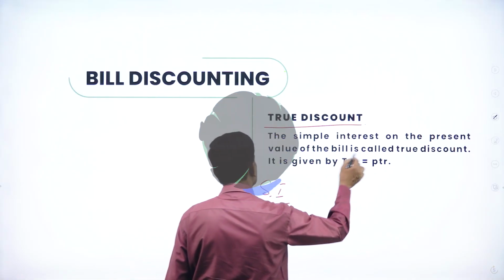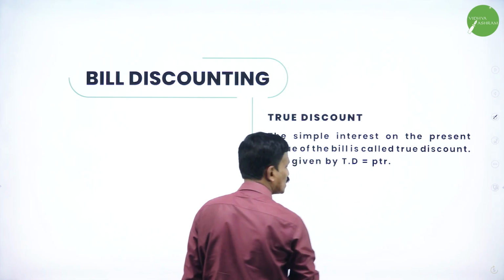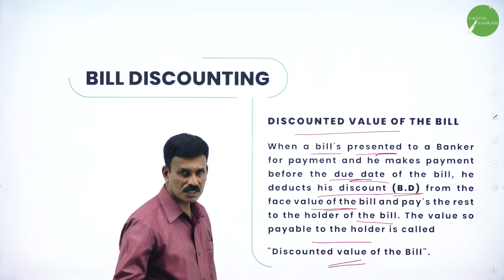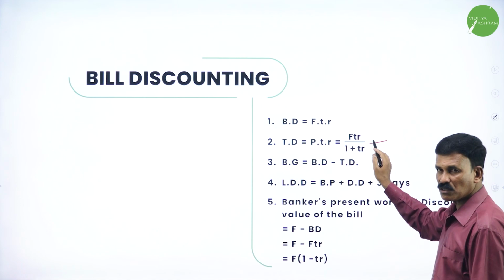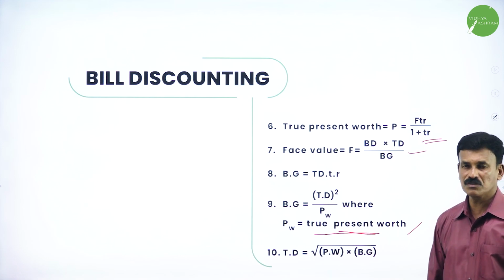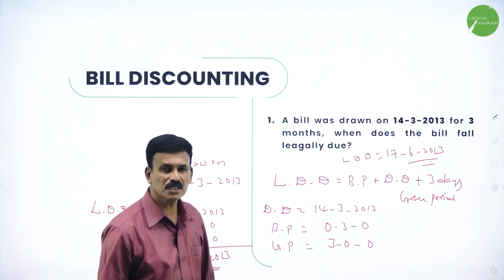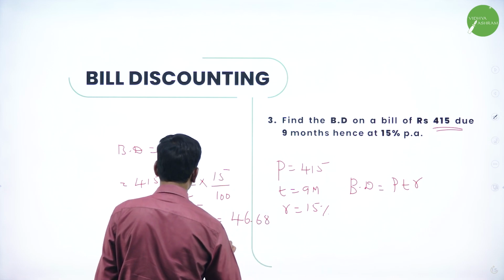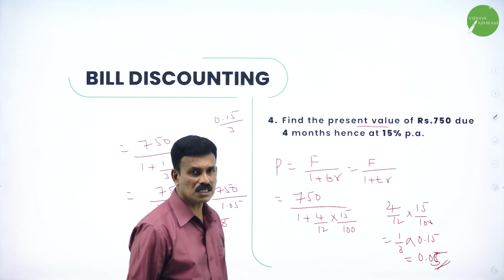DAY 71 | BASIC MATHS | II PUC | BILL DISCOUNTING | L1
Class : II PUC
Stream : COMMERCE
Subject : BASIC MATHS
Chapter Name : BILL DISCOUNTING
Lecture : 1